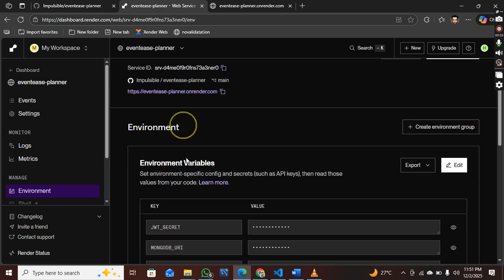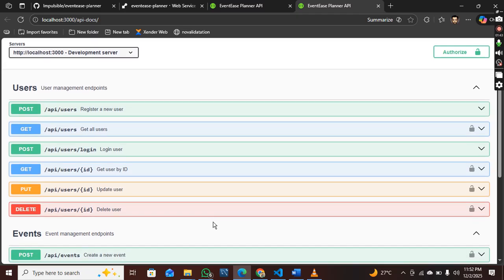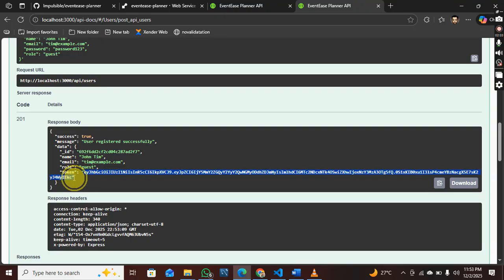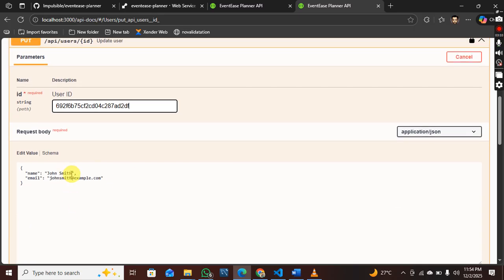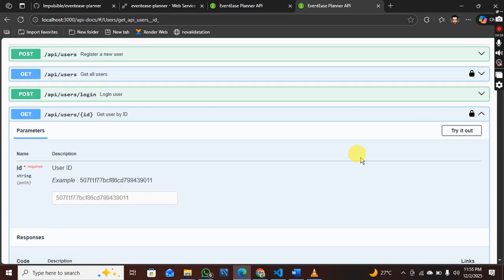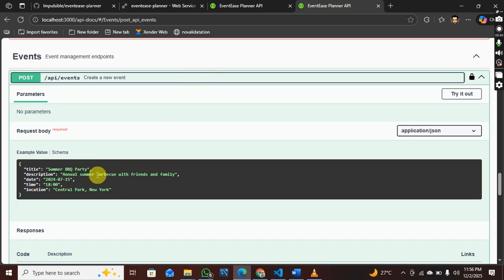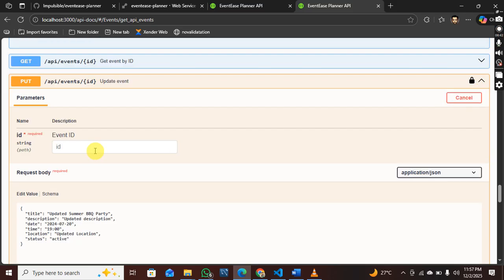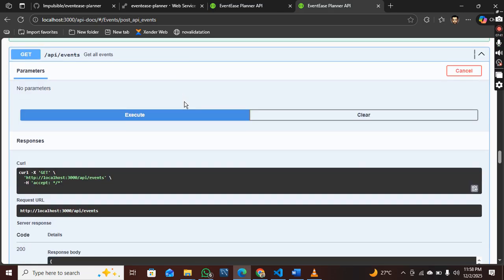Updated Final Project 1